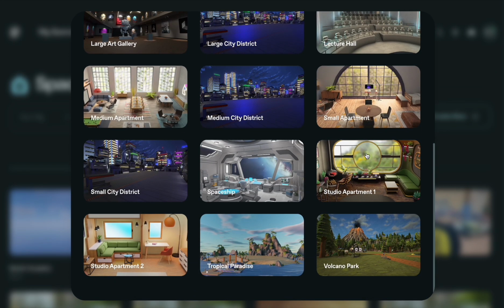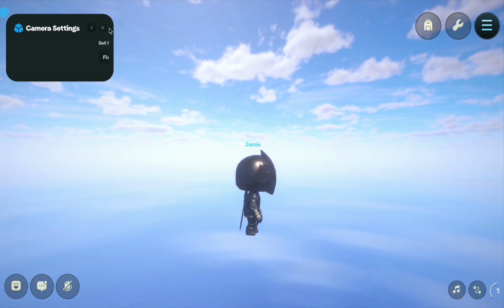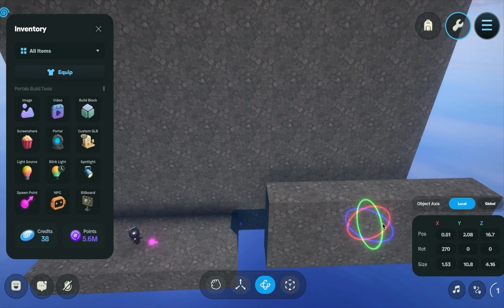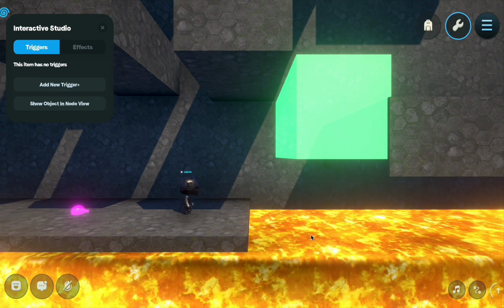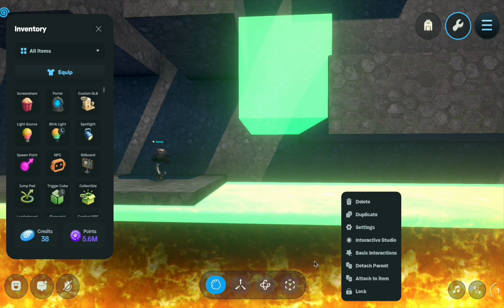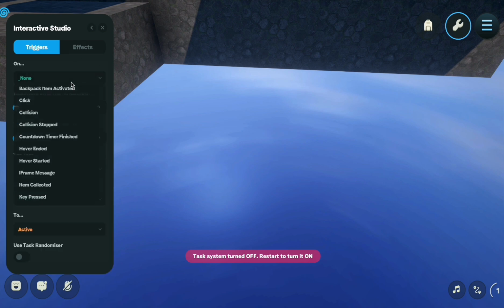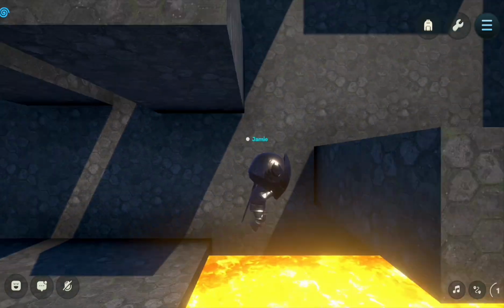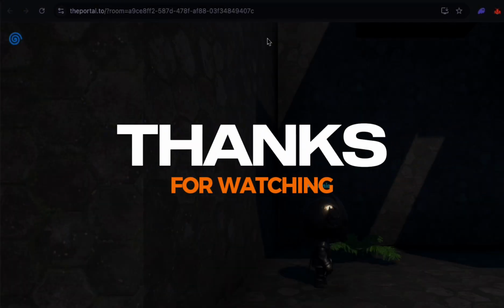Making a Game is Easier Than You Think – Here's How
Think making a game is only for pros or programmers? Think again. In this step-by-step tutorial, I’ll show you how to make your very own game in Portals — no coding, no downloads, and absolutely beginner friendly.

Whether you're a complete newbie or just curious about game dev, this video walks you through the entire process of creating a simple platformer-style game using only your browser.

✅ No code
✅ No installs
✅ Just creativity

🔗 Portals link here: theportal.to
💬 Drop questions or game ideas in the comments!